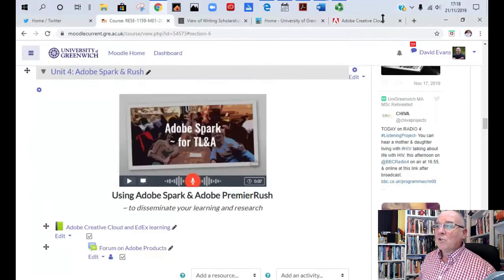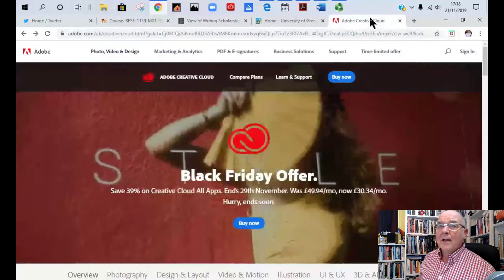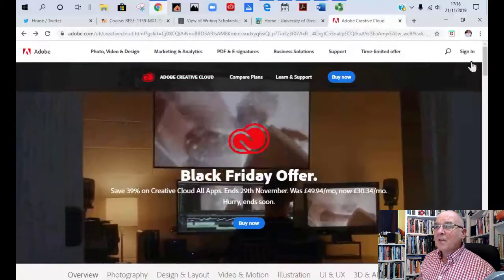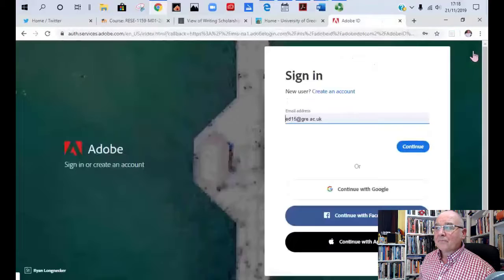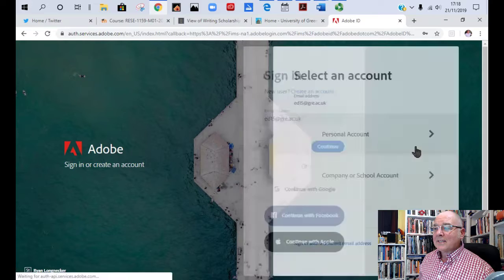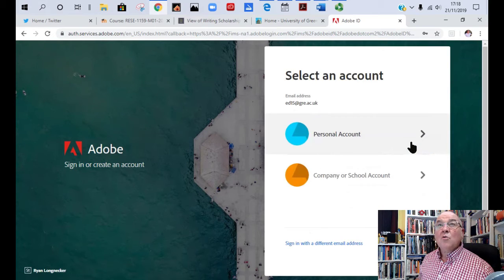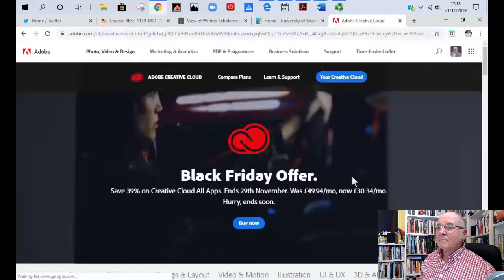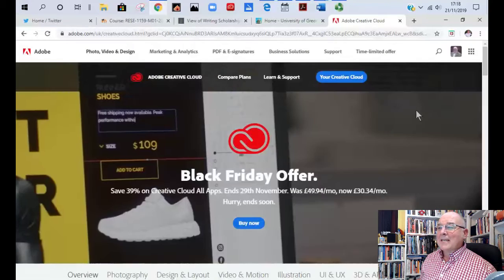How to sign in to Adobe Creative Cloud suite default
Here's the first of a few videos, this one showing you how to access Adobe Creative Cloud, via your University of Greenwich federation (institutional) account